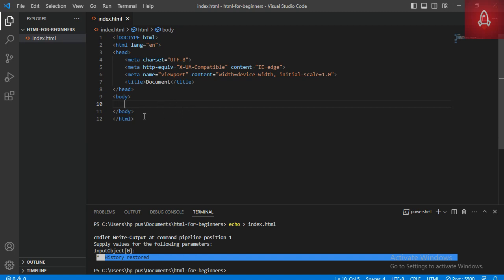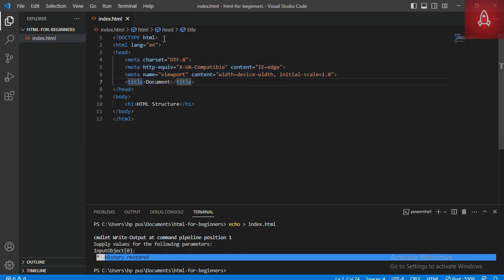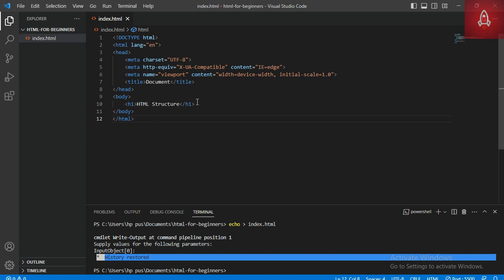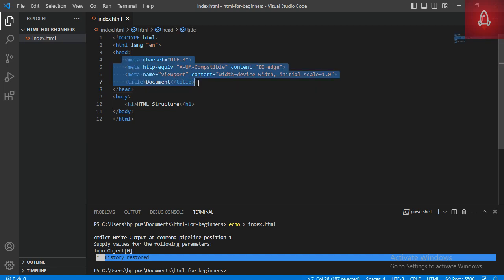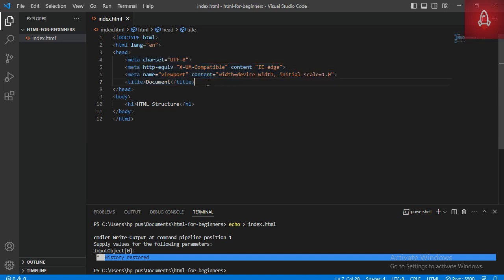5. HTML Complete Tutorial: HTML Syntax and HTML File Structure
Learn how to write HTML code by using the syntax and structure of HTML.

Every language has rules such as correct spelling and punctuation.  HTML is not an exception.

HTML Syntax requires that:
1. Closing tags must be properly closed. For example,  the div, h1, and button tags.
2. Closing tags must be nested with each order correctly if need be.
3. The self-closing tags need not be closed. For example the link, abbreviation, and break tag.